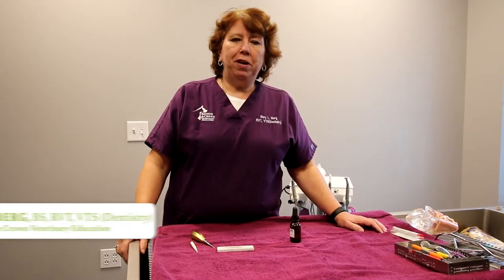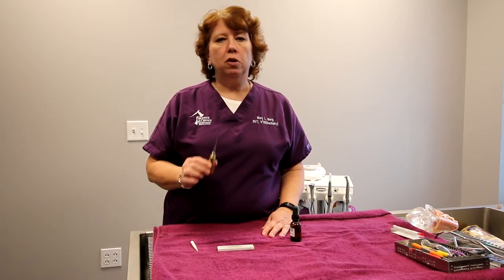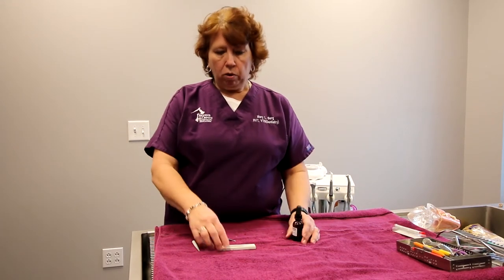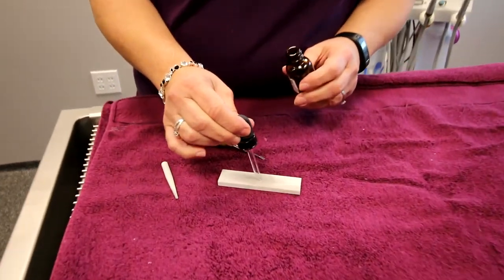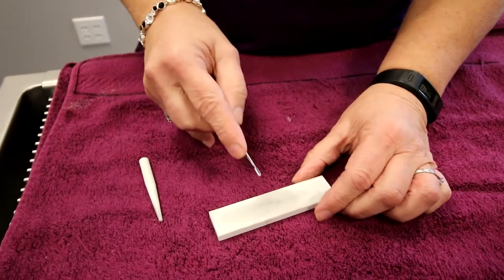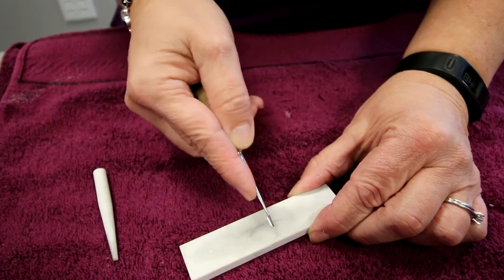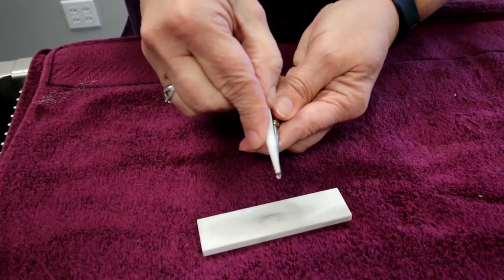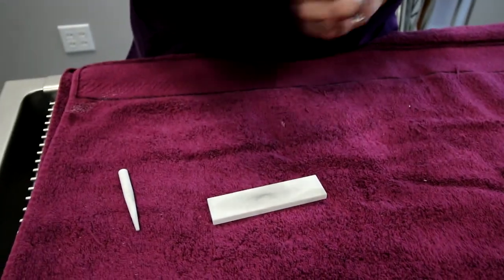Sharpening Dental Elevator